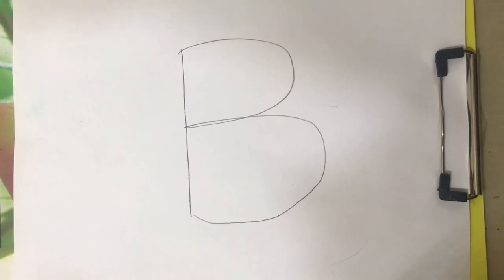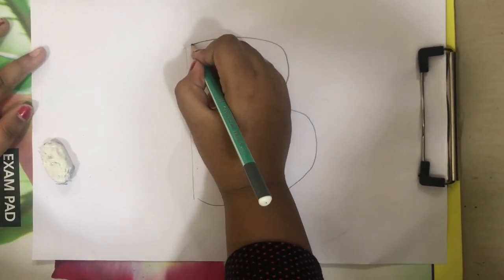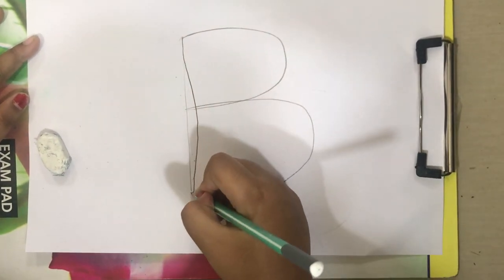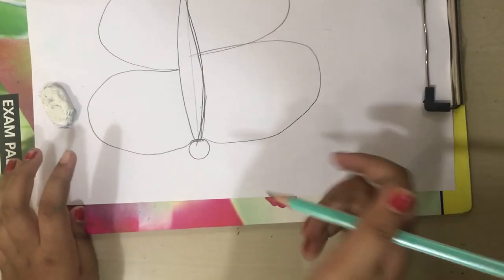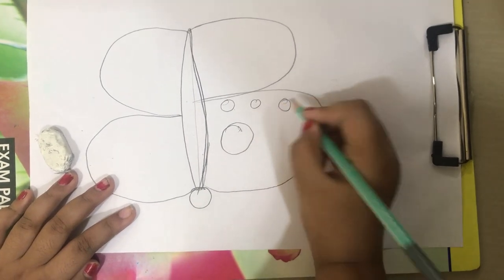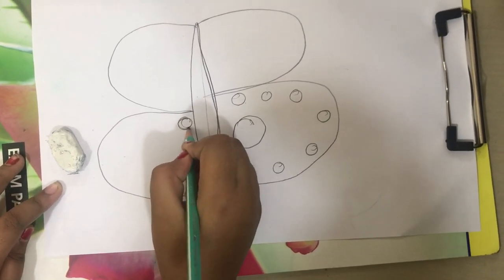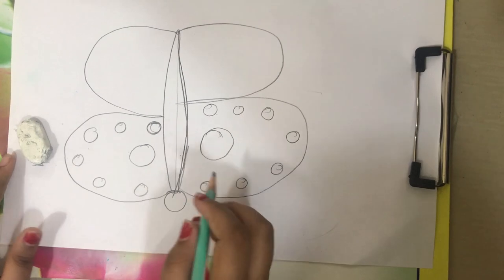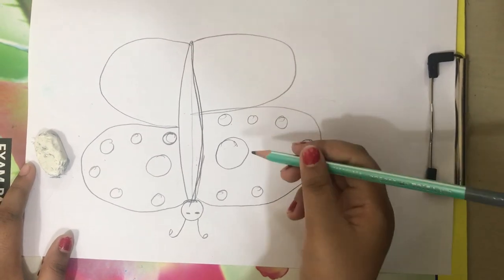Butterfly From Capital Letter B | Drawing By Suchi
Butterfly From Capital Letter B
Drawing By Suchi

More of our drawing/painting videos are below.